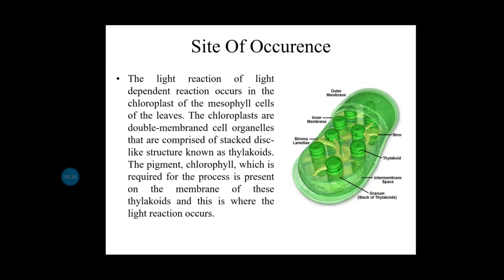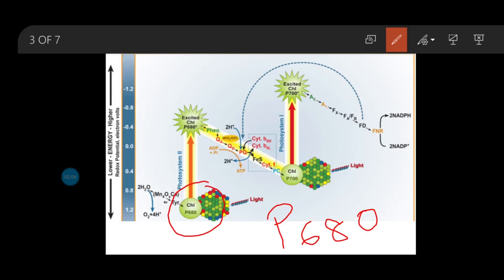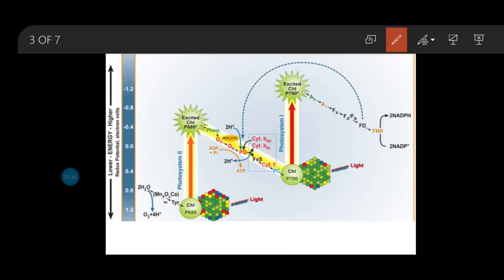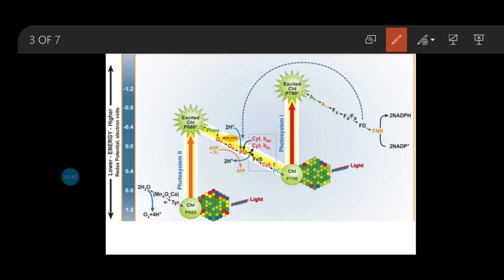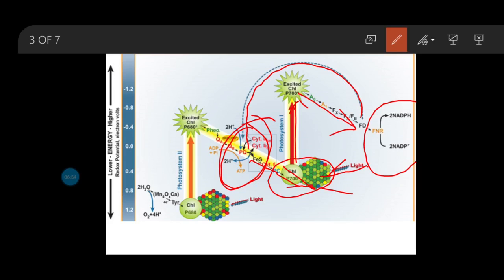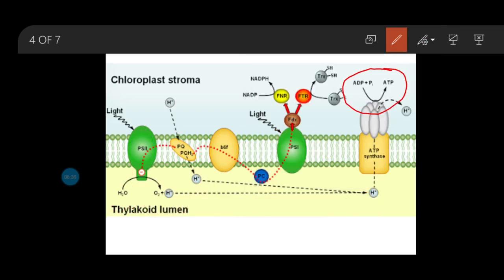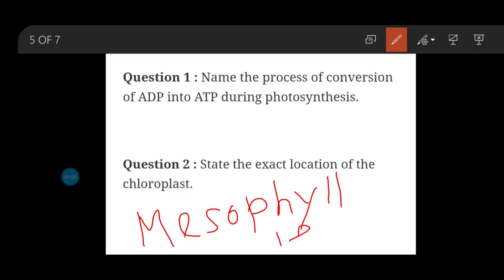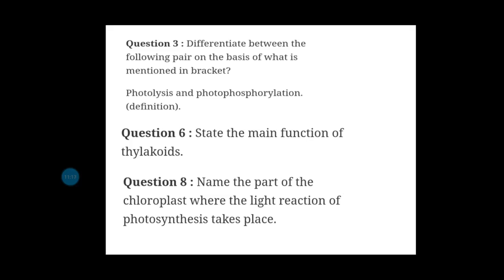GANIT Class 10 BIOLOGY| Topic - Photosynthesis 2 | Unit - Plant Physiology by Arnab Bera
This Lecture is Given By
 Mr. Arnab Bera
Research Scholar, Department of Botany and Forestry, Vidyasagar University
WB SET Life Science Qualified
GATE XL ALL INDIA RANK 78

- Team GANIT